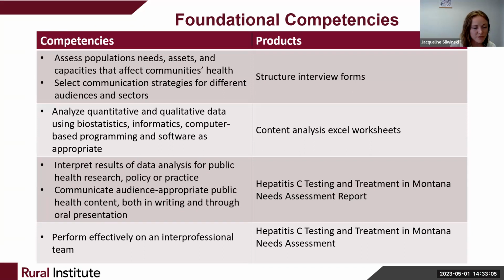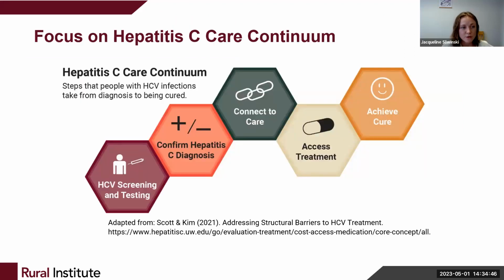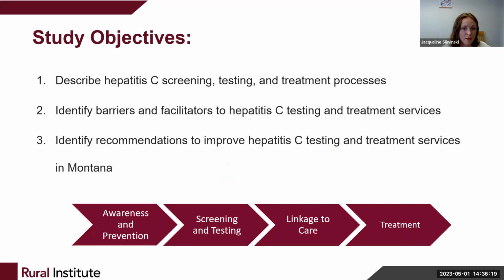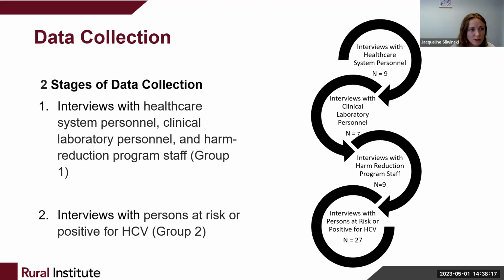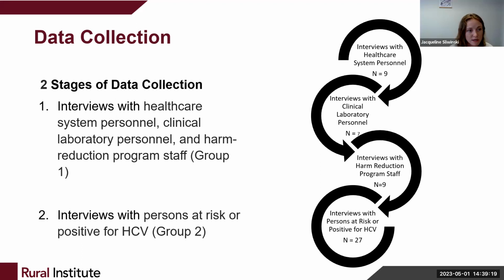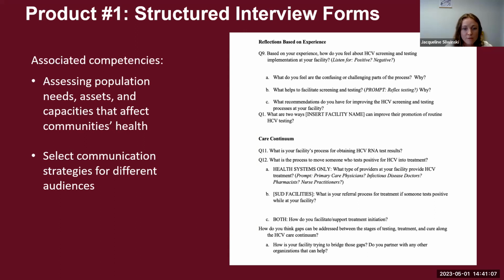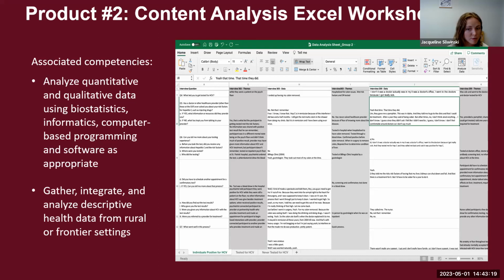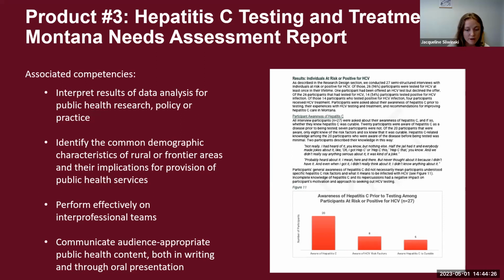20230501 Jacqueline Sliwinski Hpeatitis C Testing and Treatment